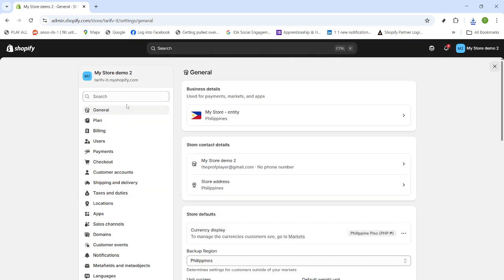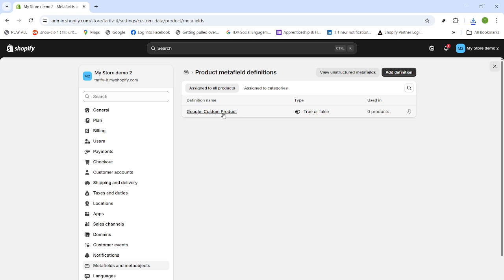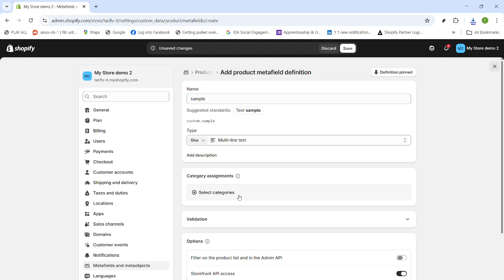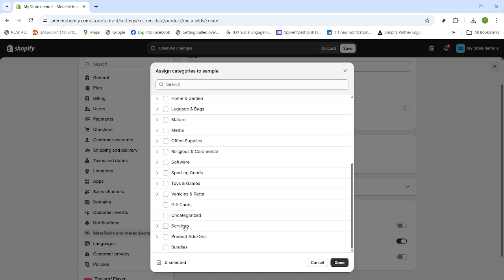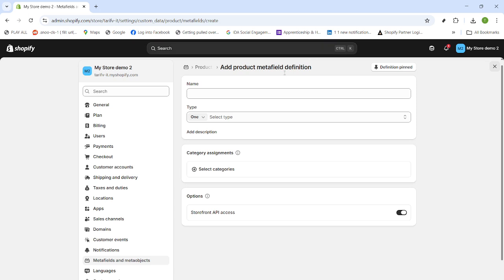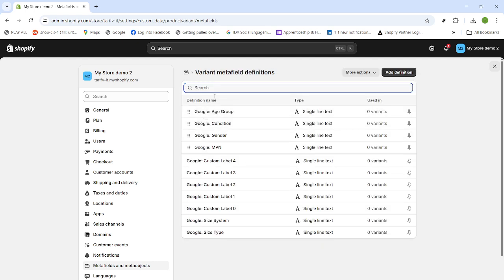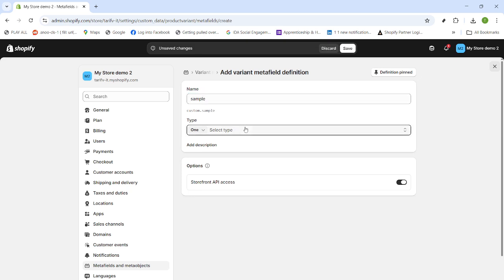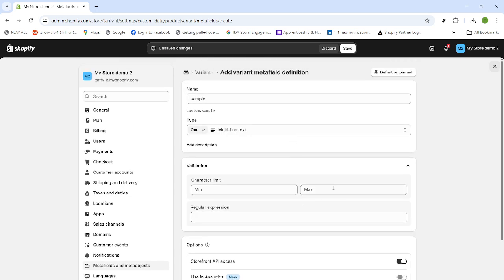How to Add Metafields to Products and Variants in Shopify (Tested)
In this video, we discuss how to add metafields to products and variants in Shopify. You'll learn to create custom fields for products and variants, enabling richer content like feature highlights and care instructions. This tutorial covers setting up metafield definitions in Shopify admin, using multi-line text, and assigning categories for better organization.

00:00 Introduction to Metafields
00:10 Navigating to Metafield Settings
00:35 Creating a Product Metafield
00:51 Choosing Multi-line Text Type
01:03 Assigning a Category
01:31 Saving the Definition
01:51 Creating a Variant Metafield
02:11 Setting Variant Field Type
02:30 Populating Fields for Richer Content
02:45 Saving the Variant Metafield